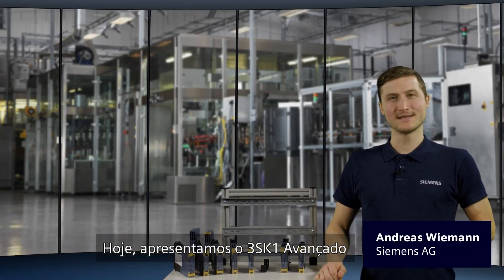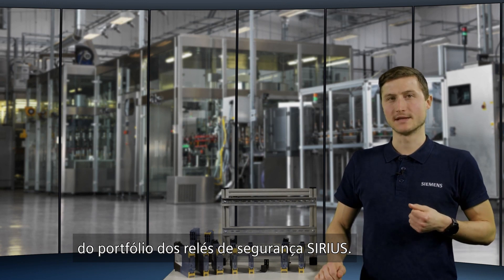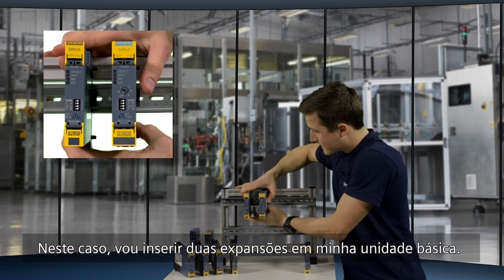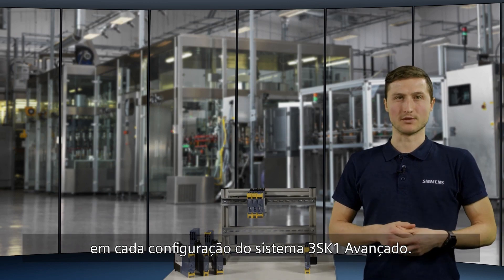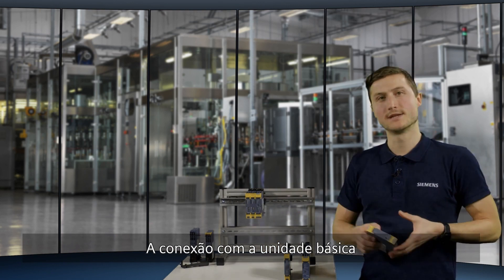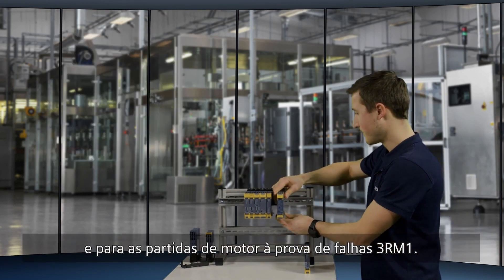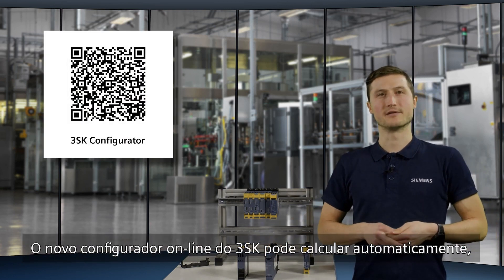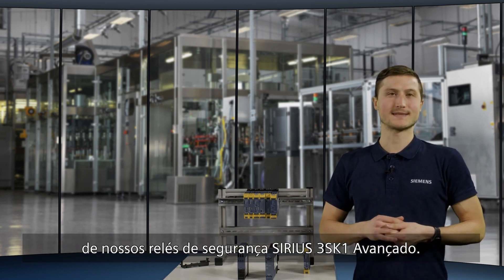Relés de Segurança SIRUS 3SK1 Avançado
Os relés de segurança Sirius 3SK1 Avançados podem implementar funções de segurança como PARADA DE EMERGÊNCIA e monitoramento de porta de proteção, até SIL 3 / PL e. As funções de segurança são implementadas rapidamente, sem programação, podendo monitorar simultaneamente diversos sinais de entrada no mesmo relé.